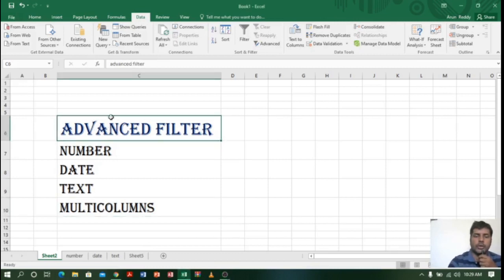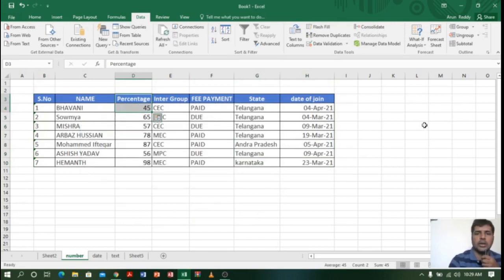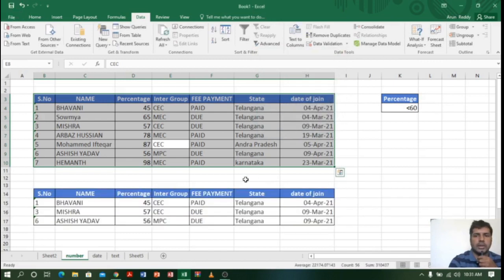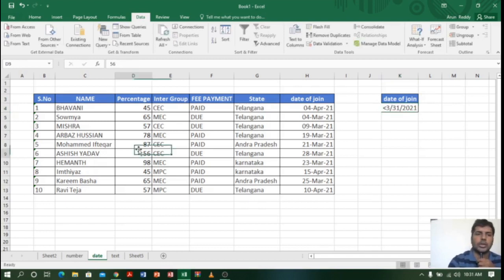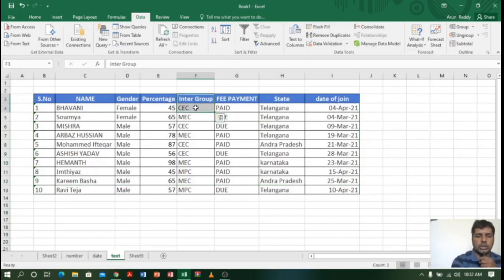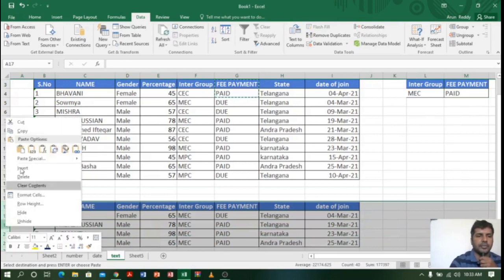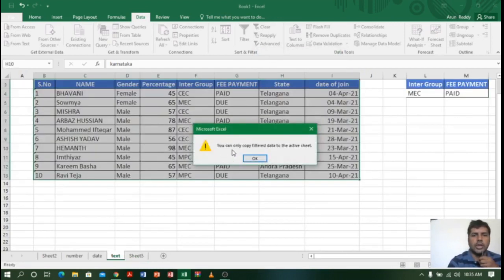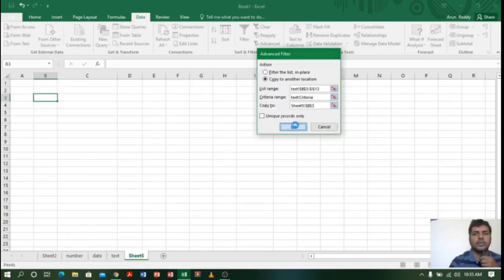EXCEL LEVEL 2 PART 30 - ADVANCED FILTERS